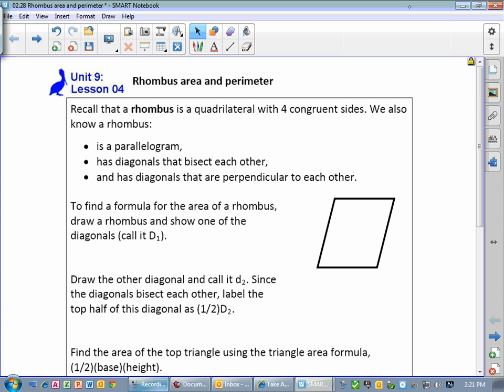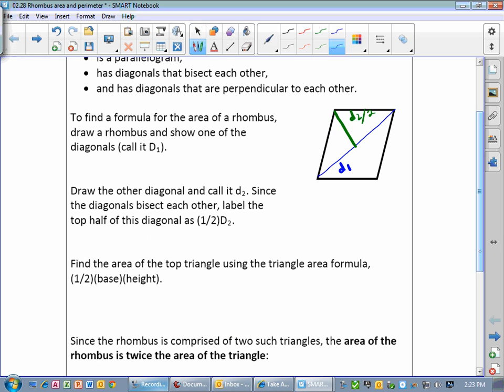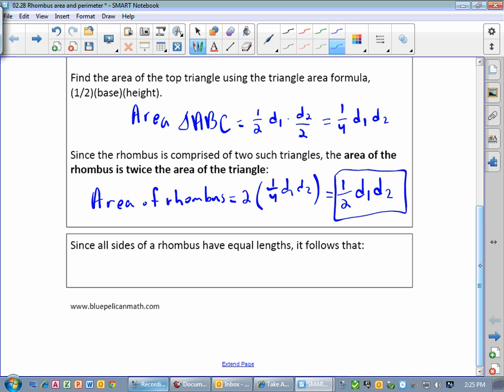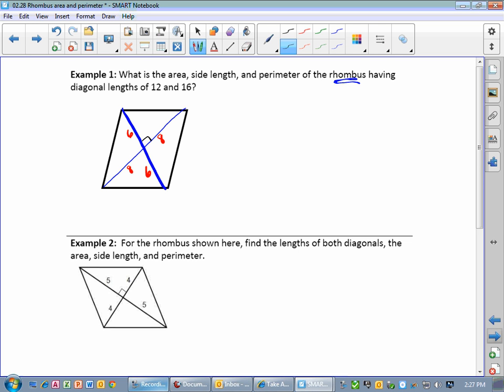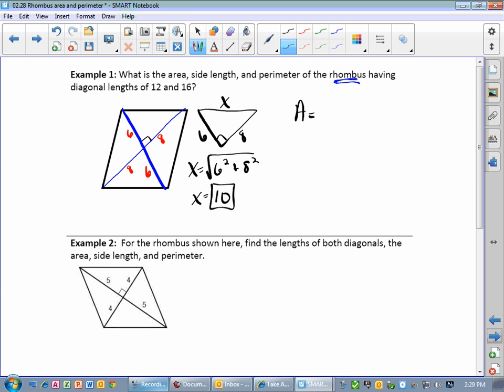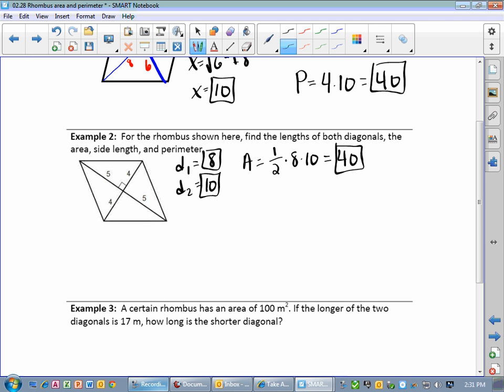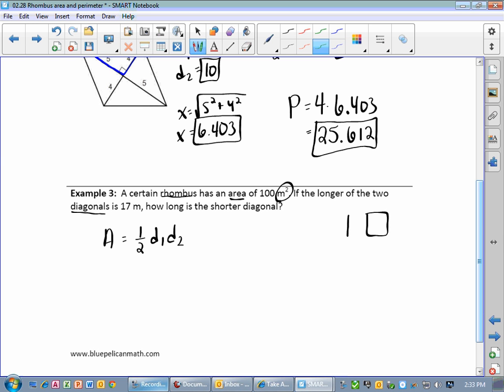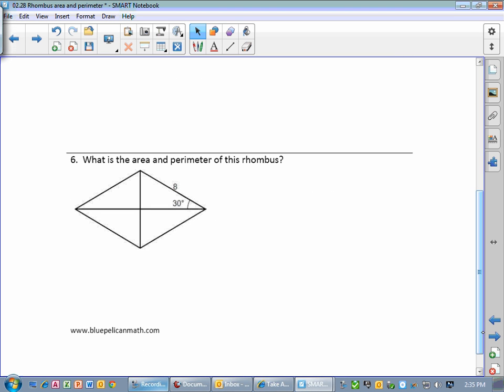Geometry Lesson 9-4 - Rhombus area and perimeter